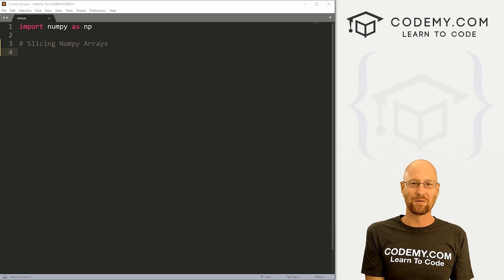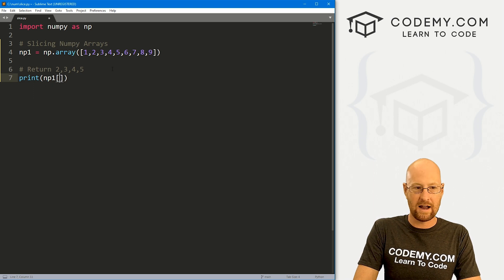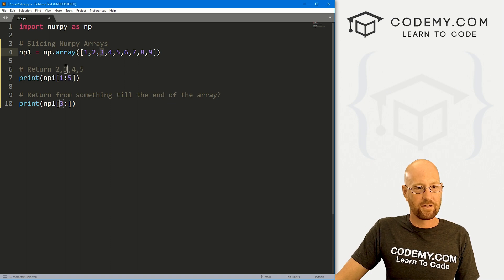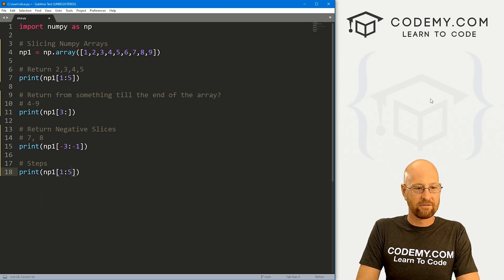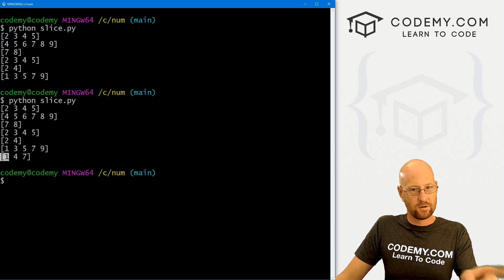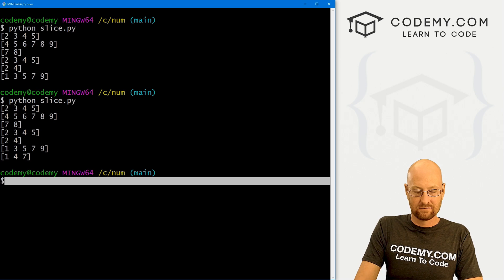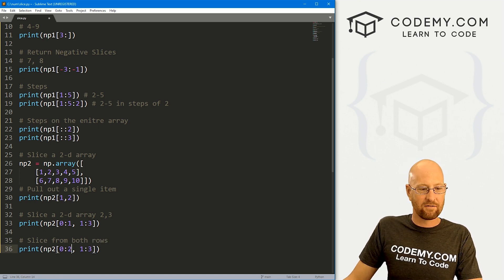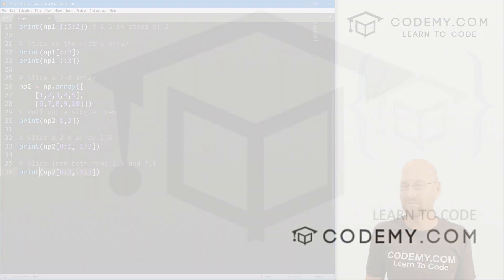Slicing Numpy Arrays - Numpy For Machine Learning 2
In this video we'll learn all about Slicing Numpy Arrays For Machine Learning.

We'll learn how to slice a 1-Dimensional array as well as a 2-Dimensional array.

We'll learn how to take different types of slices, including negative slices and more!

Timecodes

0:00​​ - Introduction
1:01 - Create a Numpy Array
1:18 - Create A Numpy Slice
2:36 - Numpy Slice Till End Of Array
3:18 - Numpy Negative Slice
4:19 - Numpy Slice Steps
6:32 - Create a 2-D Numpy Array
7:00 - Pull Single Item From 2-D Numpy Array
7:40 - 2-D Numpy Array Slice
9:53 - Conclusion